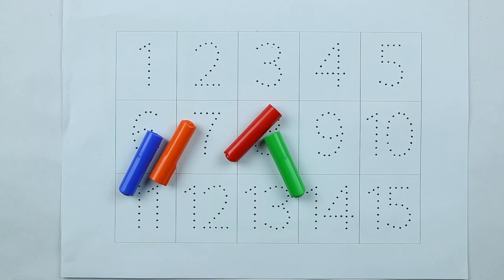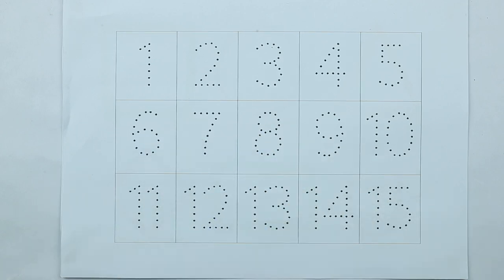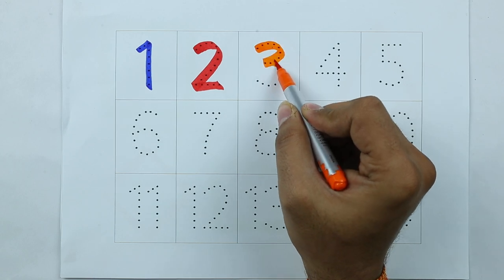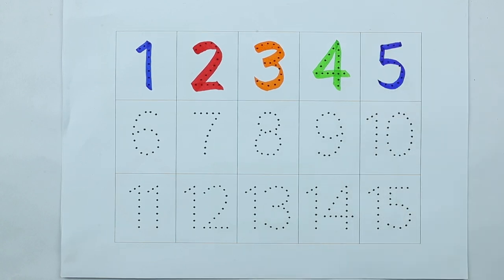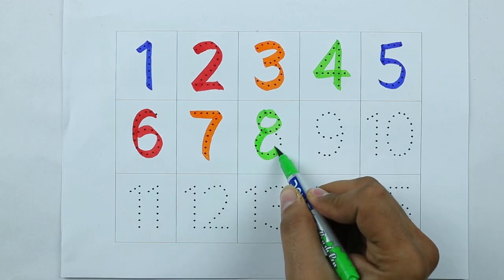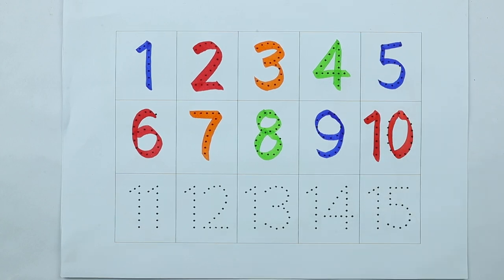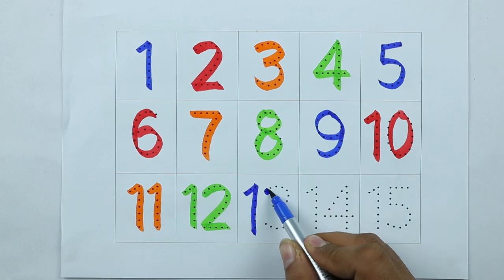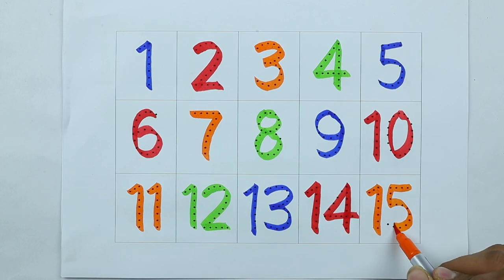123 Number | 1 to 15 counting | abcd | a to z